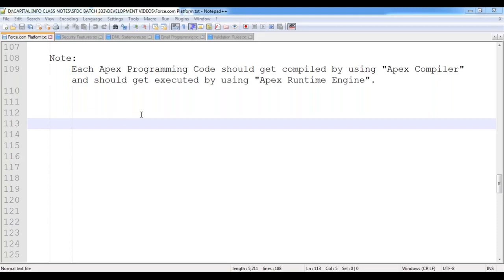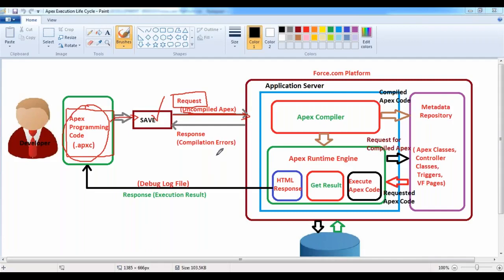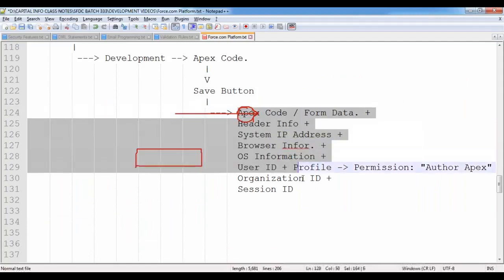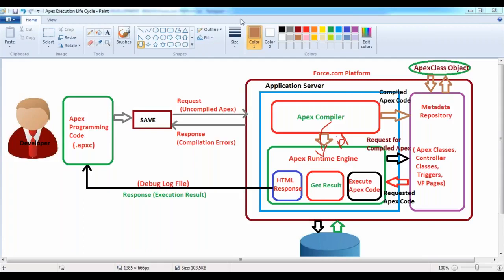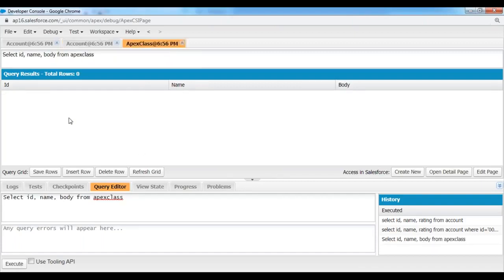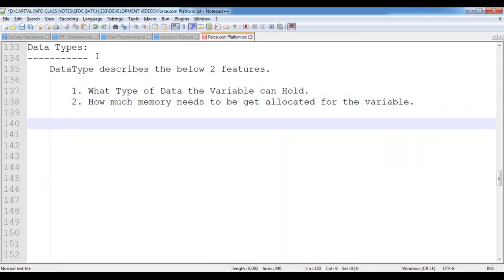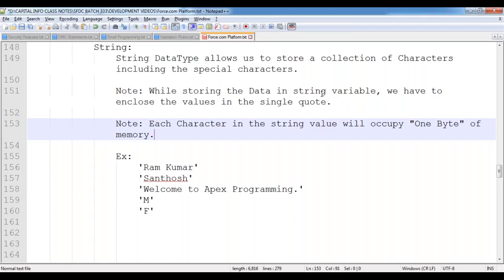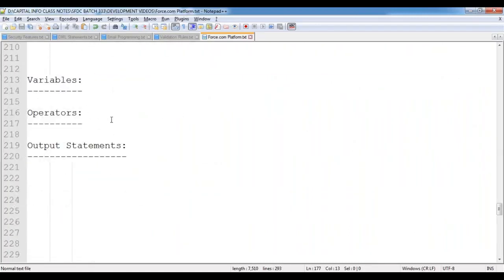Session 3 Apex Execution Lifecycle Datatypes